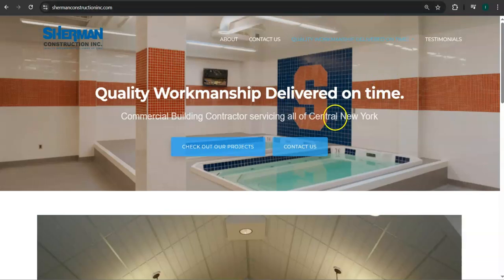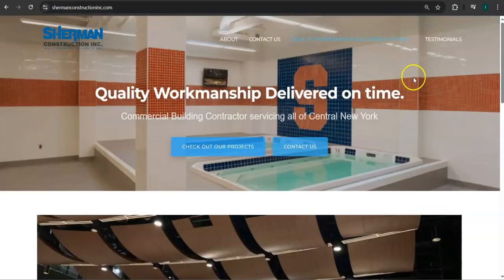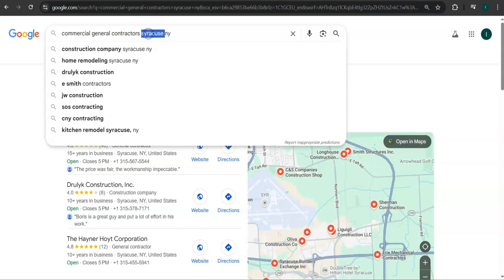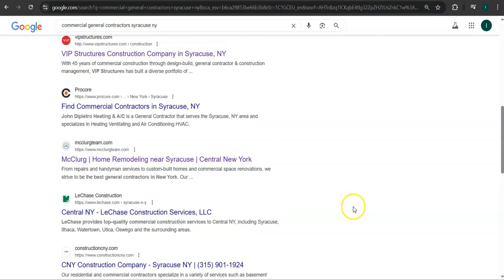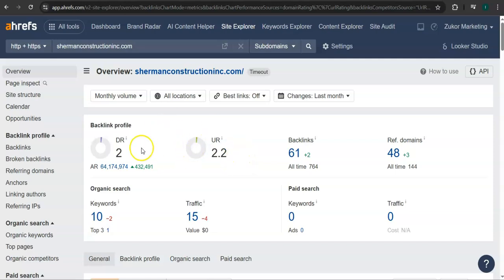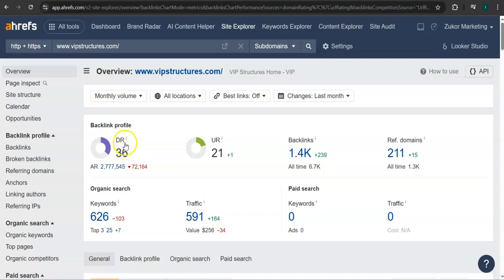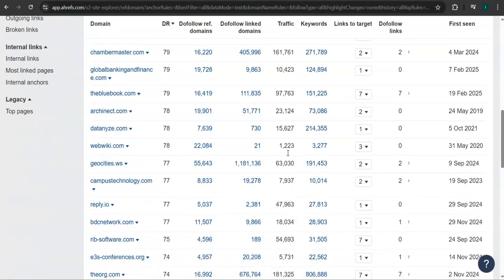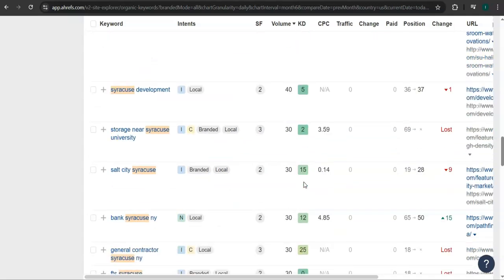Website Analysis Video for Sherman Construction